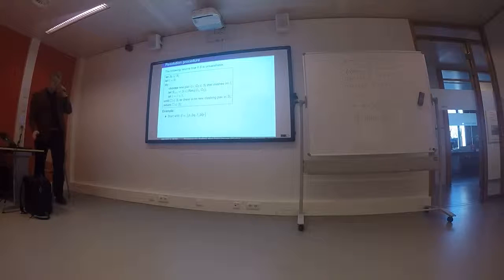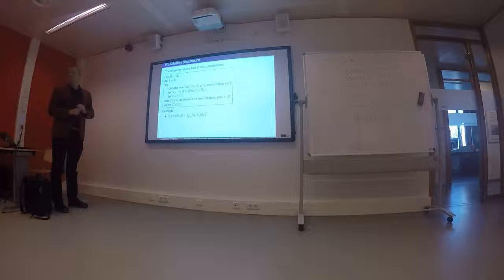Advanced Logic Week 4-4 (2016-02-23)